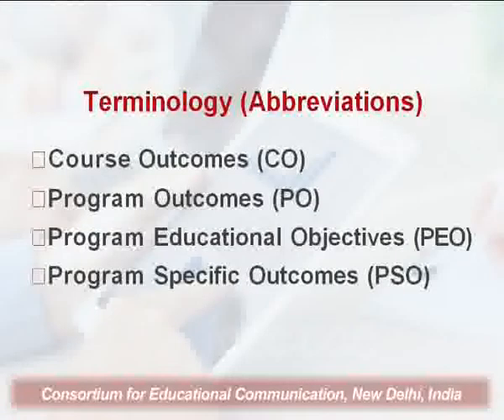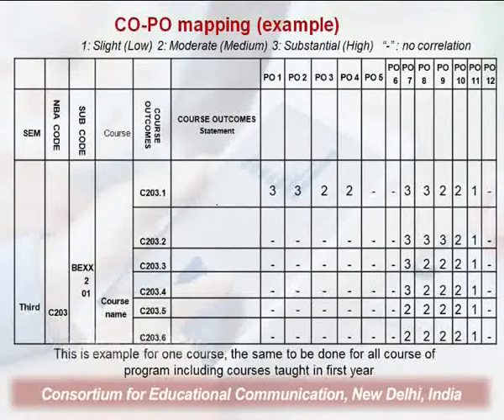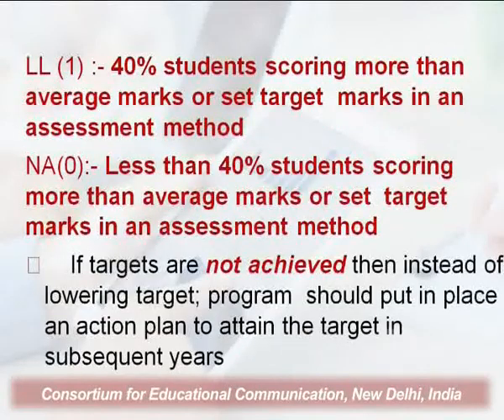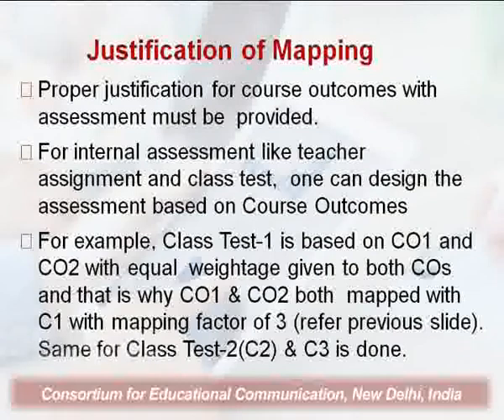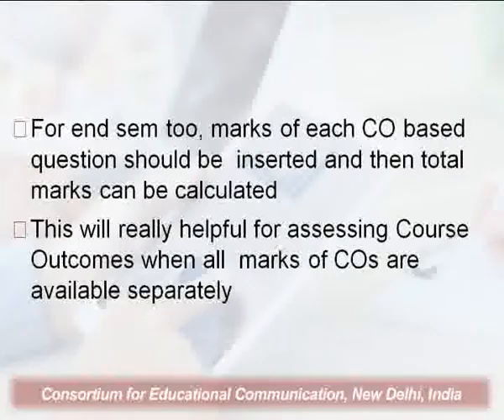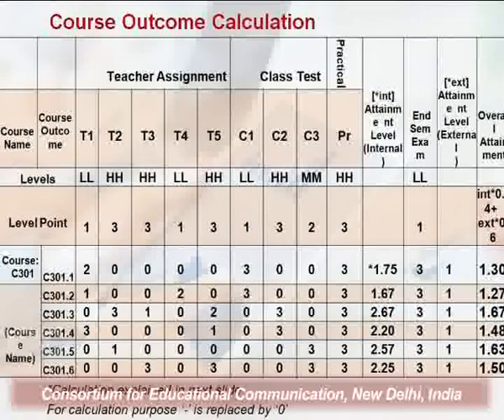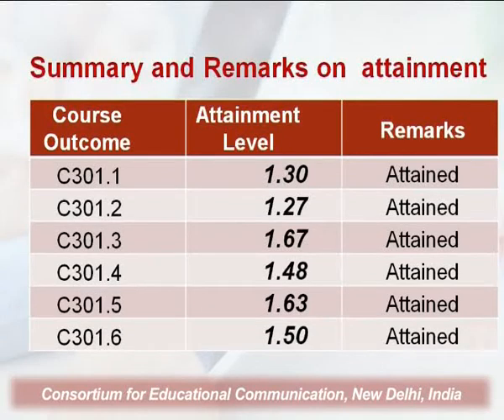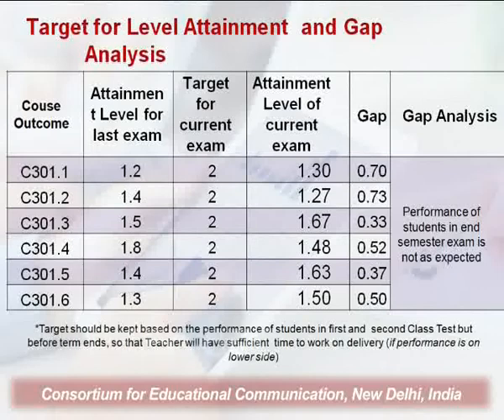Outcome Based Education - 17 (Course Outcome and Program Outcome Calculations)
This Lecture talks about "Outcome Based Education - 17 (Course Outcome and Program Outcome Calculations)"